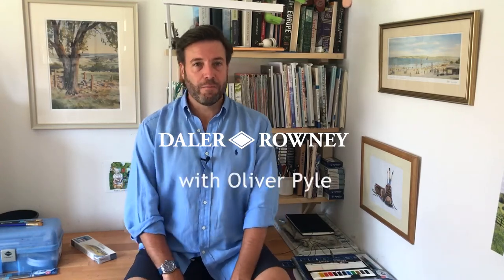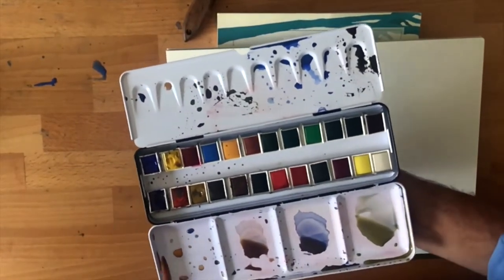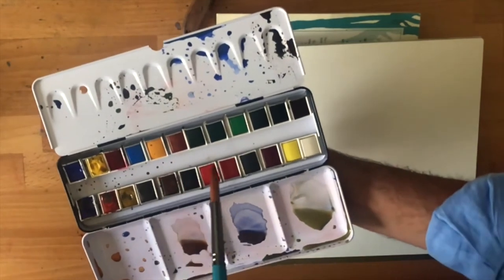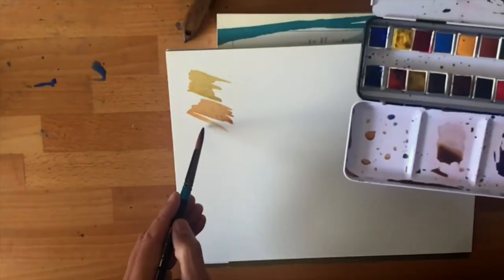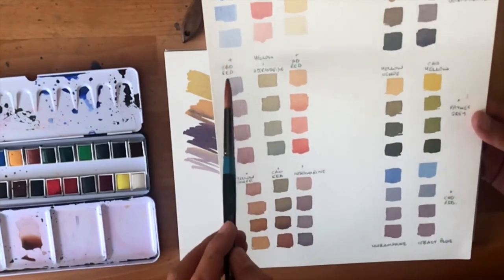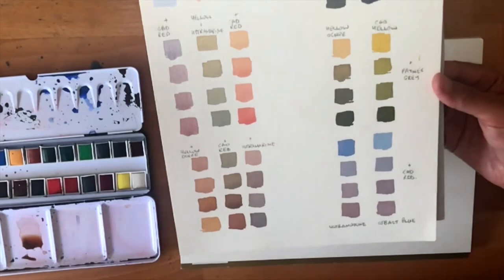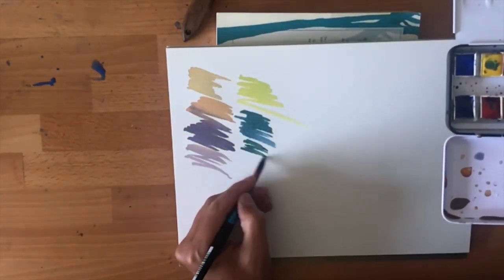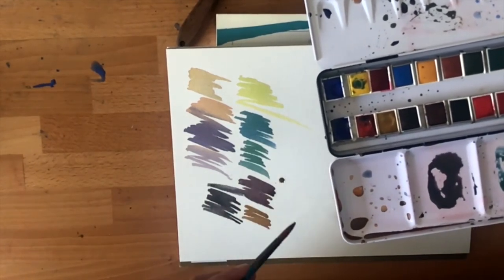Mixing watercolour colours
Explore how to mix watercolour colours quickly and accurately with Oliver Pyle by first looking at the primary colours and then earth colours to give you a grounding in creating your colours.